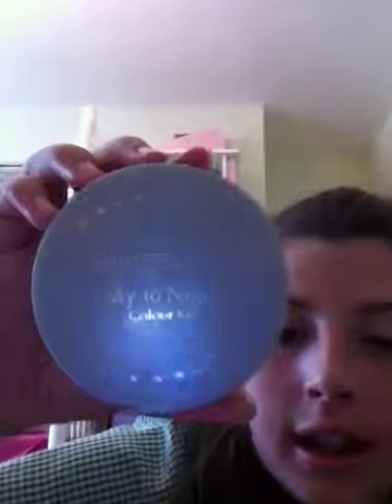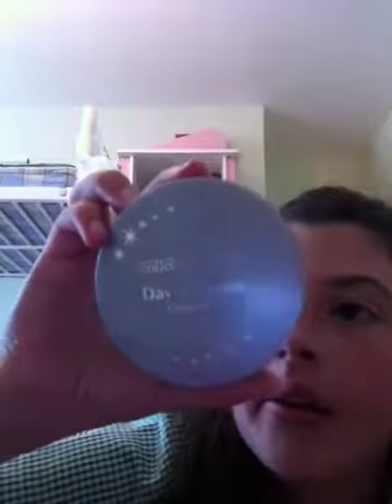Troll make up tutorial